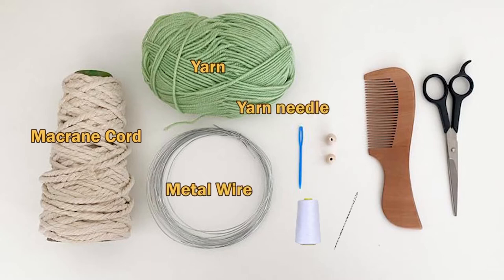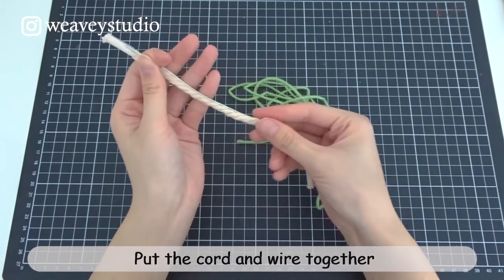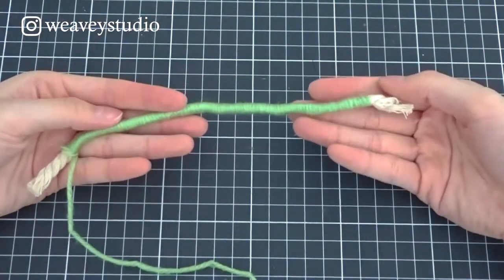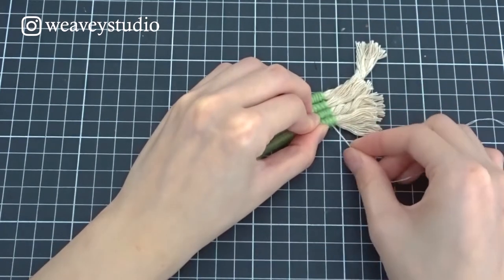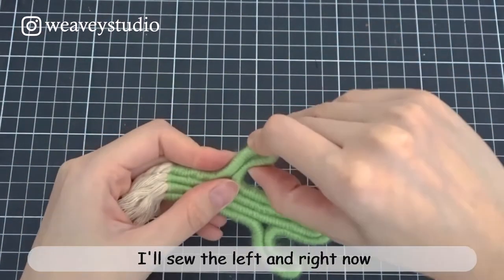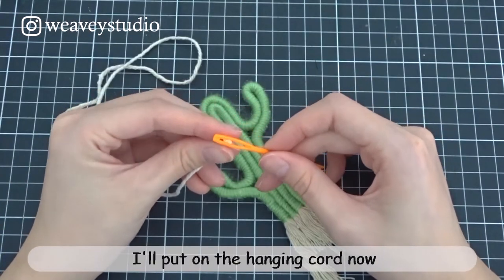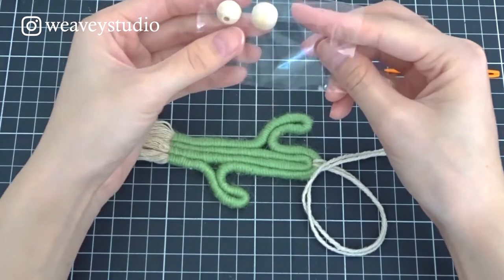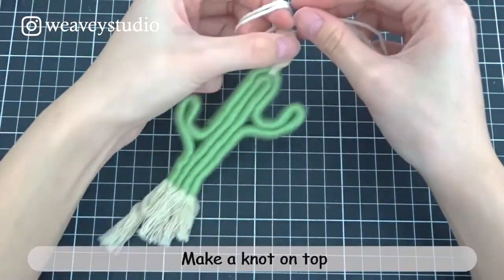Macrame Cactus Wall Hanging TUTORIAL | DIY yarn cactus decoration | STEP BY STEP | WeaveyStudio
Hi Weavey Fam! This is Jaffee from Weavey Studio.
This video shows you how to make a macrame cactus car ornament. This tutorial is really quick and easy to follow. I've really been loving cactus lately. These are great for styling and adding charm to your living room, kitchen or family room.

Are you stuck in quarantine or self-isolation? Are the kids home on school holidays, bored and driving you batty?!? Well you have come to the right place! You can DIY most of my macrame creations in the comfort of your own home. This DIY kits come with all the supplies required (cut at the correct length), easy to follow. We also provide a QR code to you and you can scan it to get to our tutorial video on youtube. Step by step which is easy for beginner. Beginner friendly. This kit is a great inexpensive way to try handmade macrame cactus ornament! You'll get high quality cotton cord, beads. You just need to prepare a scissors and comb. This is a decoration for macrame lovers who love to put farmhouse style decoration in their house.

Suitable occasions: baby shower party, bridal party, wedding party, back to school, graduation ceremony, Easter, Halloween, Christmas, Happy New Year... It can also add bohemian style and simple texture to your personal items become more attractive.

How to make cactus ornament

✩ Camera & Editing ✩
Camera: Sony DSC-WX500
Editing apps: Adobe Premier

✩ Upcoming Video ✩
1. How to run a small business
2. A day in my life as a small business owner
3. How to improve rate on social media platform, eg. Instagram, TikTok, Pinterest, Facebook. etc
4. Packing video (small business)
5. Studio Vlog

I love the ability to create multiple pieces of art, décor and fashion accessories it gives me. Macramé is so unique aesthetically, your friends and family won’t know you made this cactus ornament yourself; they’ll think you purchased them from a boutique! These cactus DIY kits only  require just a few simple supplies, and they make a HUGE impact! Make them in lots of different colour combinations to match your entire wardrobe, and be sure to keep a few extra pairs on hand – they make an AWESOME gift idea!